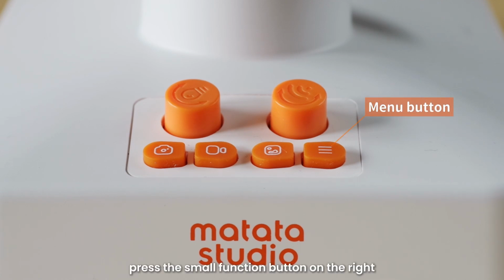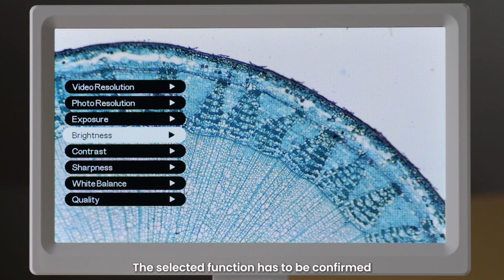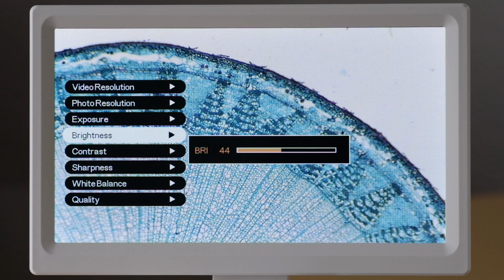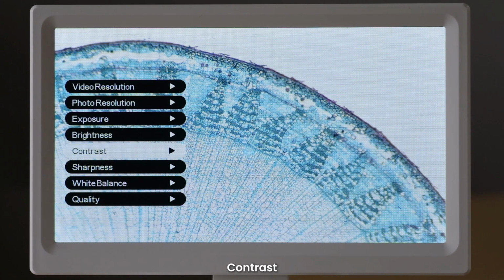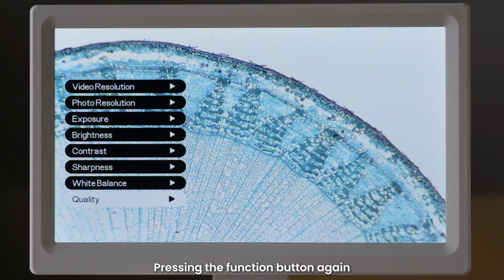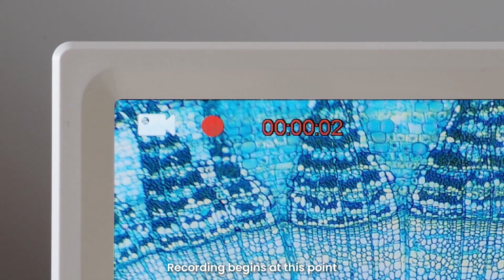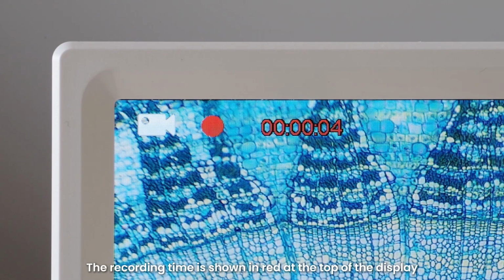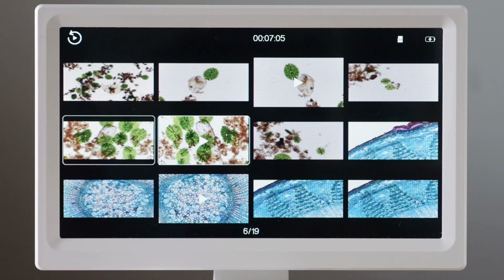03 Discover the Microscopic World with Marek Miś and Our New MatataStudio Digital Microscope MT3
03 How to Use the MatataStudio Digital Microscope MT3
Step into the awe-inspiring world of microcosms through the lens of Marek Miś, a renowned microscopy artist and photographer whose passion and expertise breathe life into unseen dimensions. In this exclusive video series, Marek captures the intricate beauty of nature at a cellular level, showcasing the stunning capabilities of our newly launched Digital Microscope MT3 series.
Want to explore the microscopic world? Learn more about our MT3 series Digital Microscope, designed to inspire creativity, curiosity, and discovery for students, educators, and professionals alike.